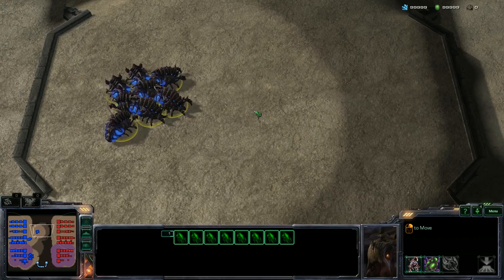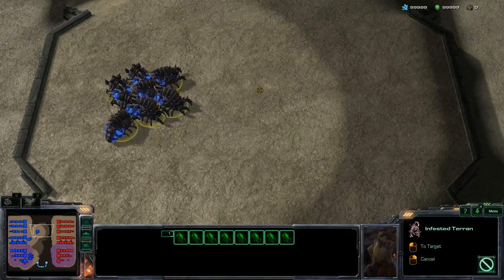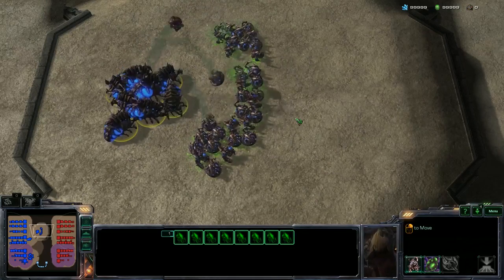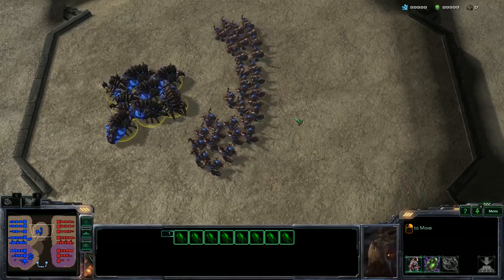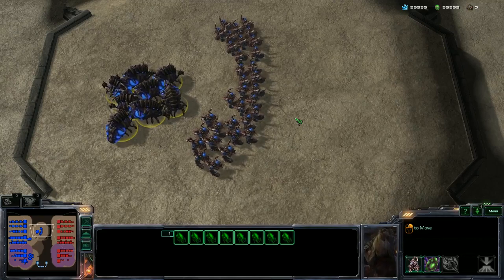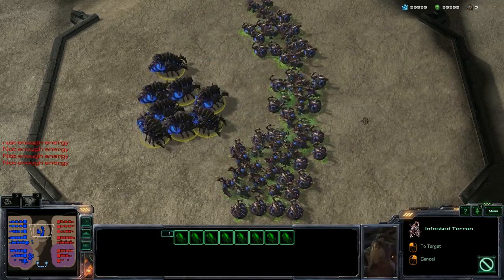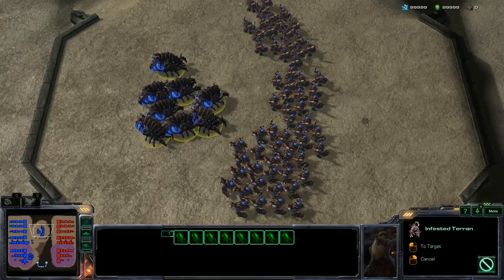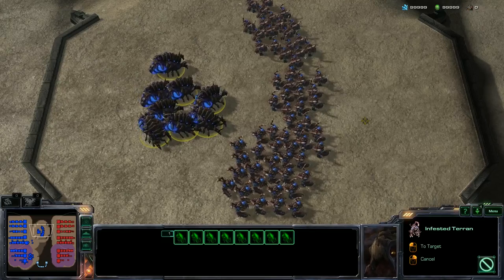StarCraft Tutorial: Hotkey Trick (ability spamming)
A short StarCraft Tutorial, showing you how to increase your speed with certain abilities in the game. A trick that's very similar to the "mousewheel trick" that was around in 2012